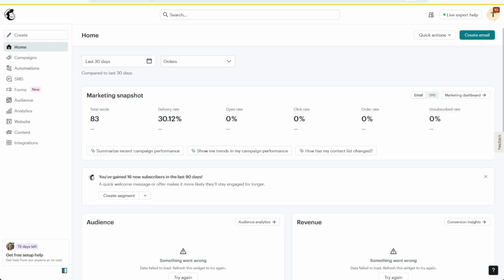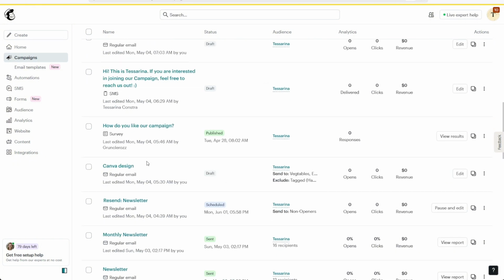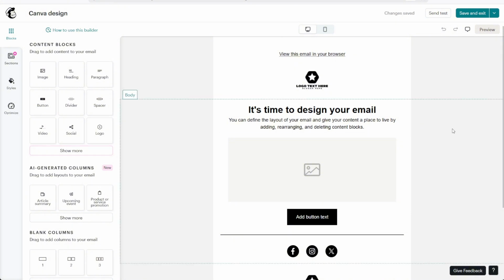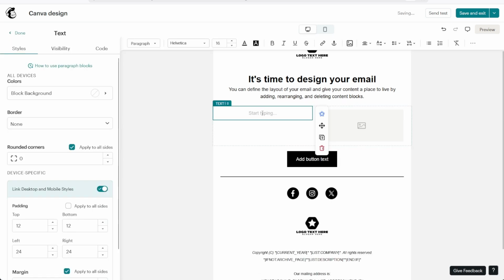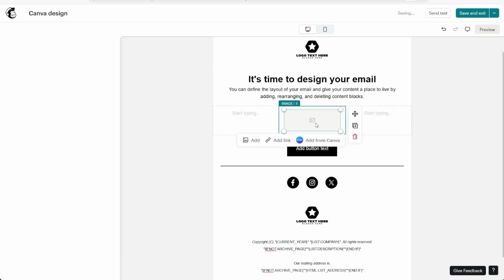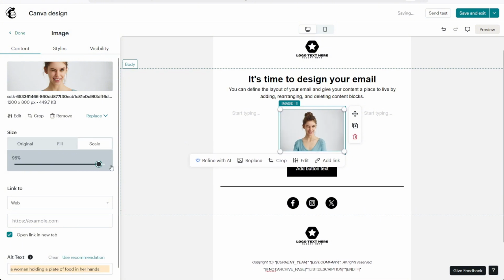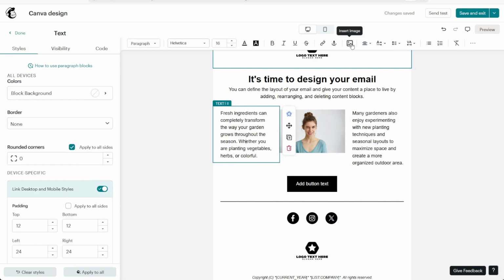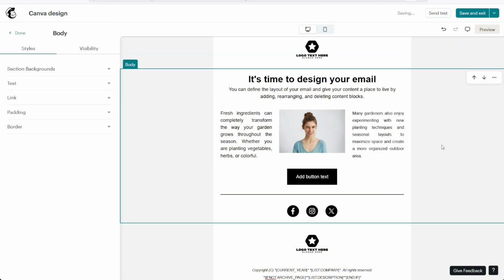How to Wrap Text Around Image in Mailchimp [Quick Guide]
Learn how to wrap text around an image in Mailchimp by adjusting image alignment and text block settings step by step. This tutorial shows how to place text beside images in Mailchimp emails, improve email layouts, and customize content design correctly.